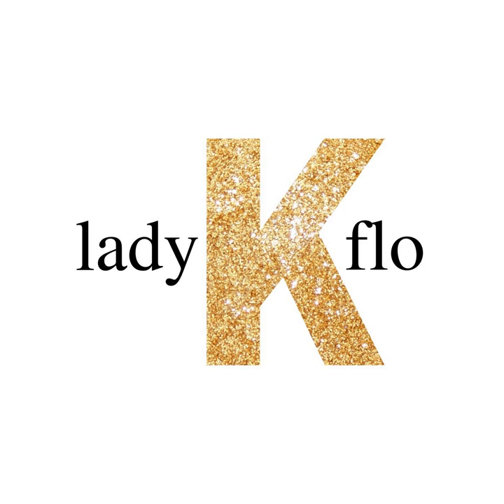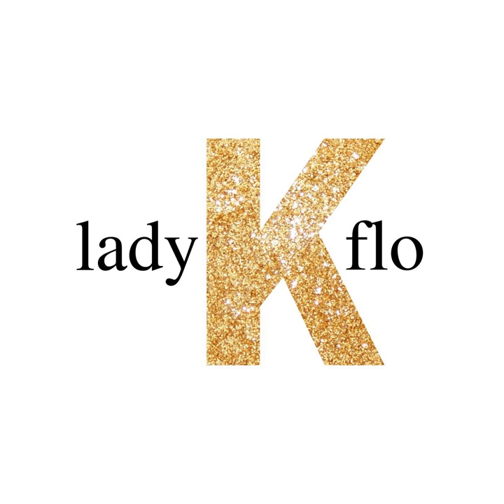The 110 Express - Podcast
LadyKflo’s podcast about the 110 Express painting covers:

-- How Robert Rauschenberg stops thoughts
-- Red stripe unity
-- Where de Kooning meets Warhol

 Movement pervades the 110 Express Painting. Rauschenberg injected the canvas with energy. There’s only one band of color – a red stripe at the top. It brings a bit of heat to the otherwise cool, black and white painting. The Avant-Garde painter often used silkscreen and paint on canvas. This creates a collage effect that draws the eyes across shifts in shape and texture.

 For even more check out her Art Blog.